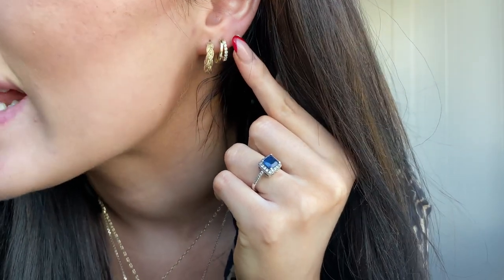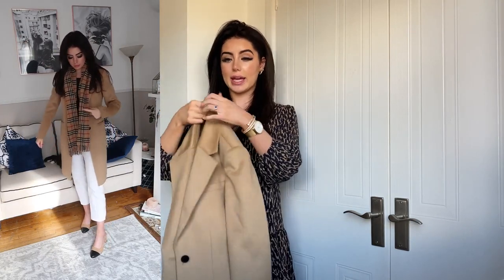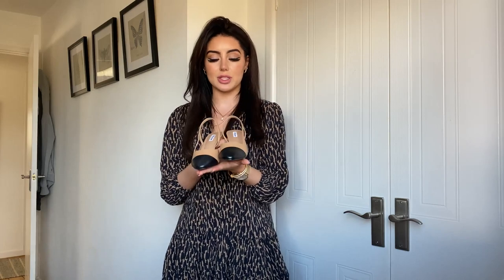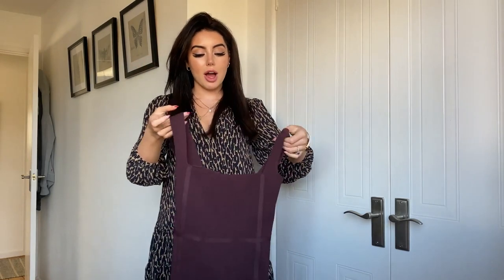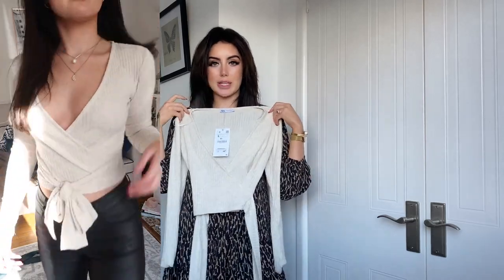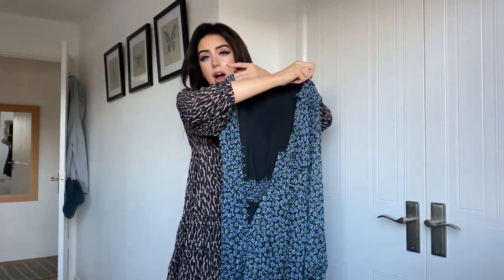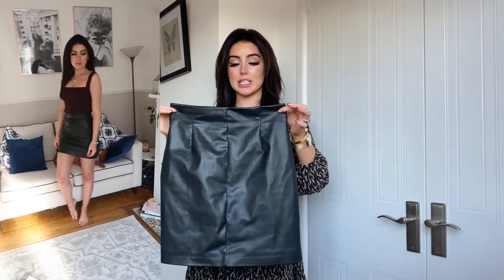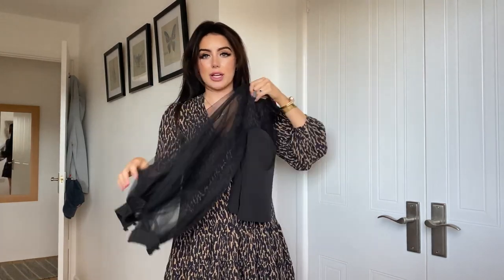Huge Black Friday Winter Haul // Dior, Ana Luisa, Hobbs, H&M, Zara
I know you will love them!

Dior Slingbacks -

Cant Link Zara Items

Victoria x